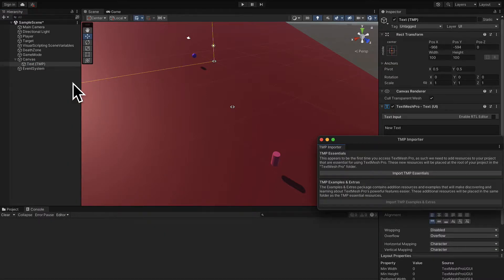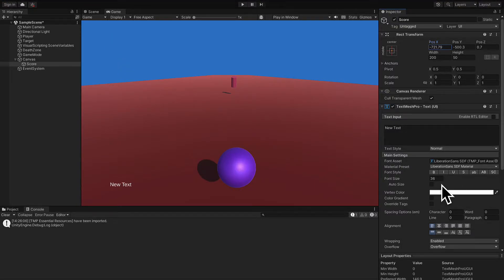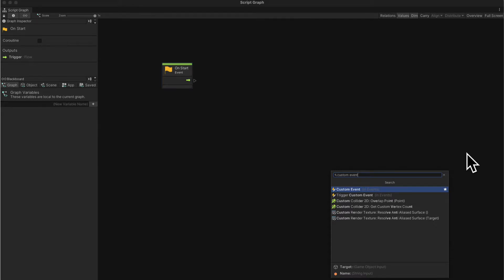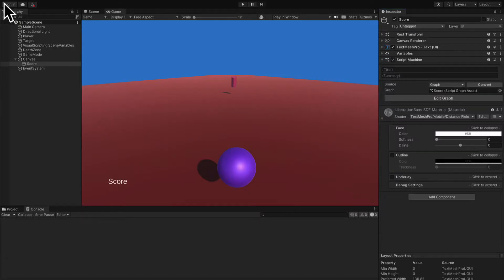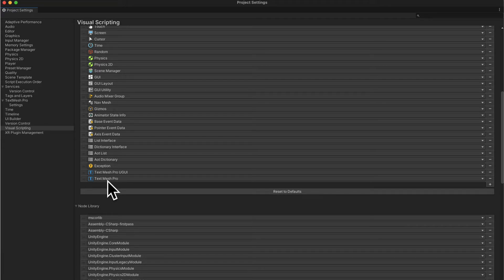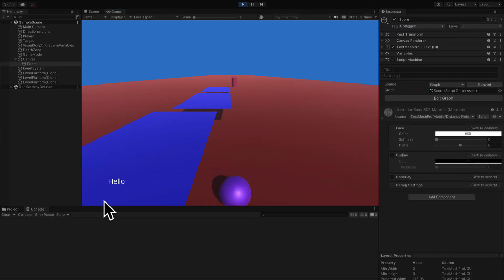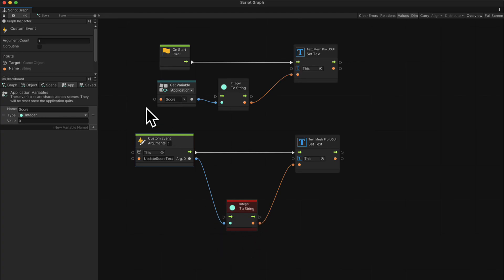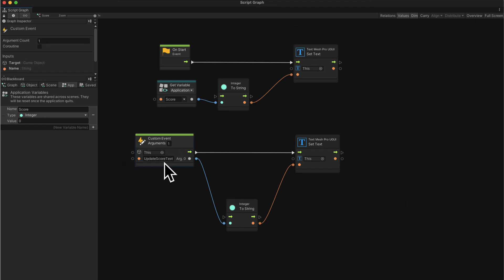Build Text Mesh Pro UI and Set Text in Unity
Build Text Mesh Pro User Interface Object and Custom Event to Set Text in Unity